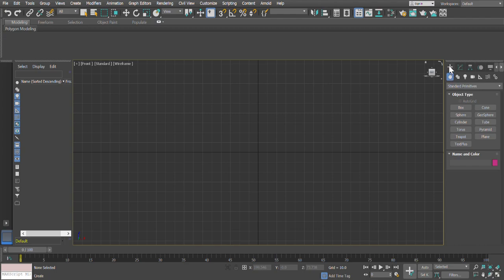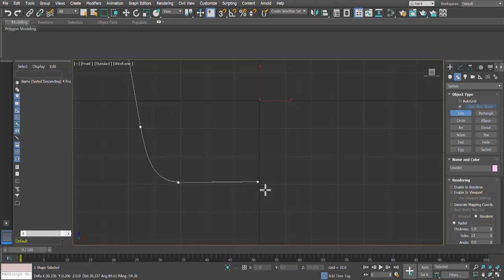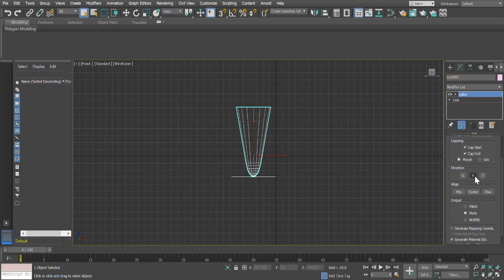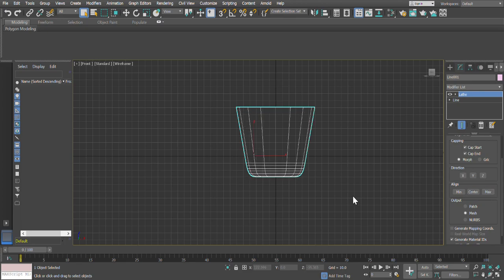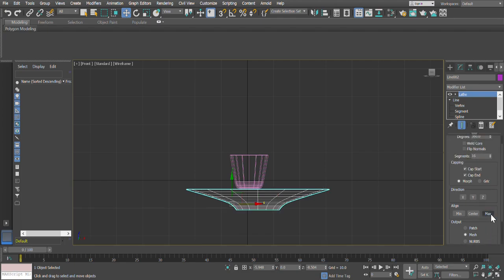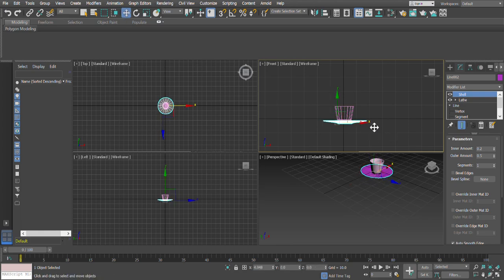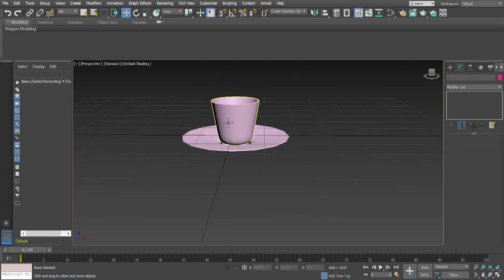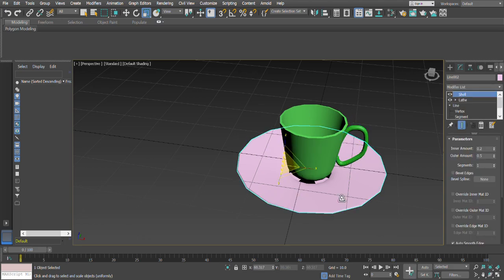3DS Max Simple Tea Cup and Saucer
Using Slime, Lathe and Shell features of 3DS max to create a simple tea cup